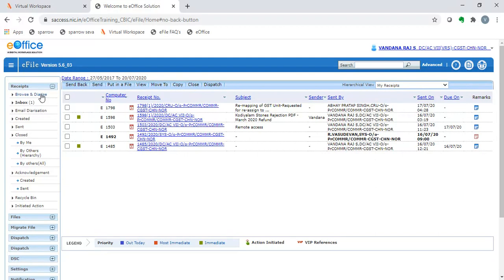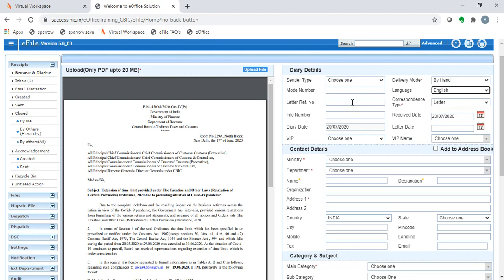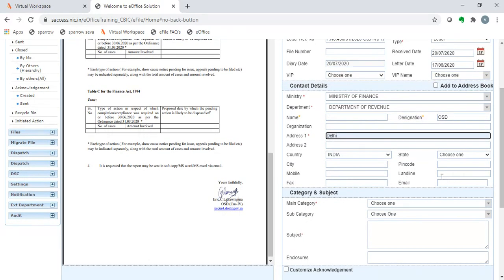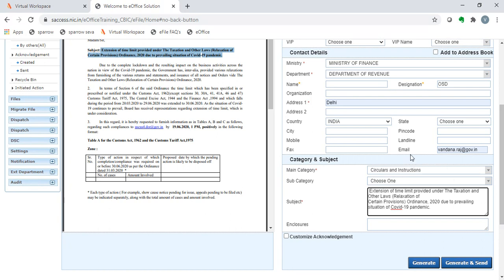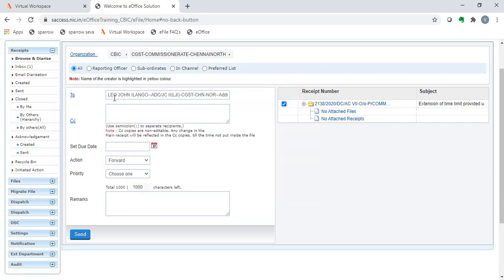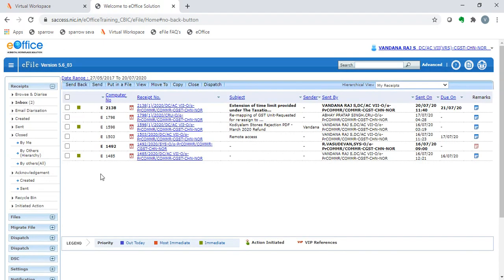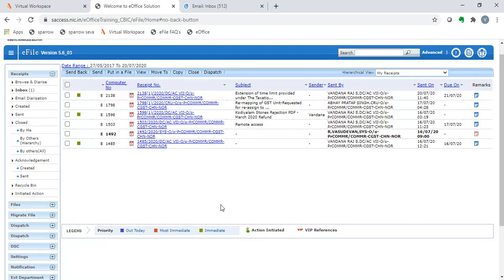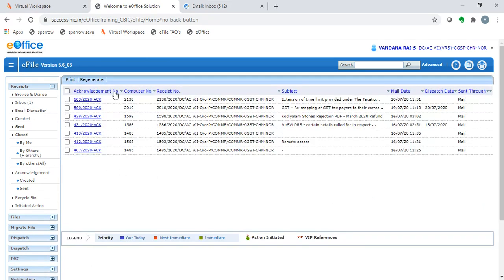CBIC e-office : Video 2: Receipts – diarising, generating & acknowledgement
This video is part of CBIC e-office training module of Chennai GST Zone. It is presented by Master Trainer, Vandana Raj AC.
In this video, steps to diarise and generate a receipt is demonstrated. Other options like auto and customised acknowledgement are elaborated.